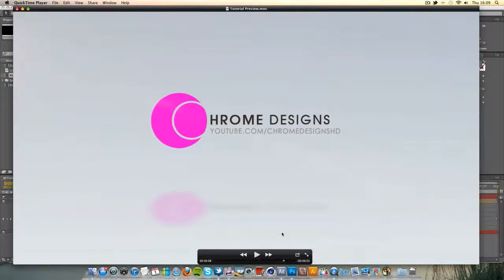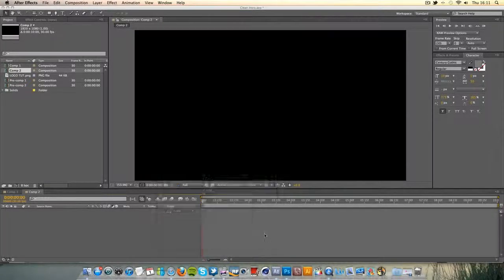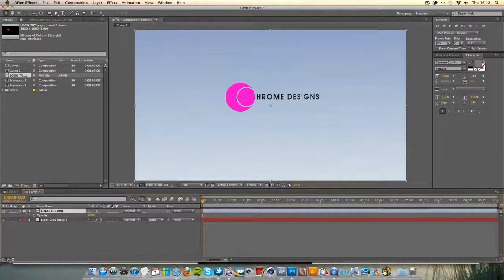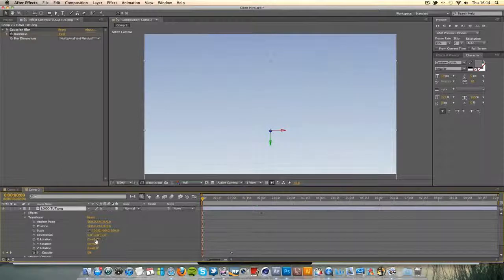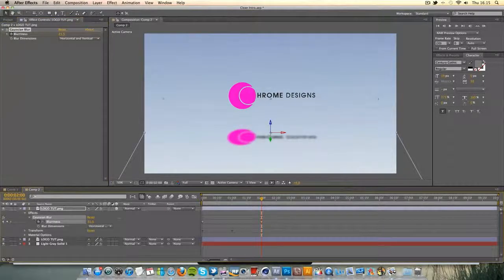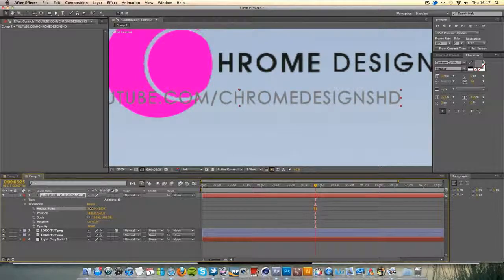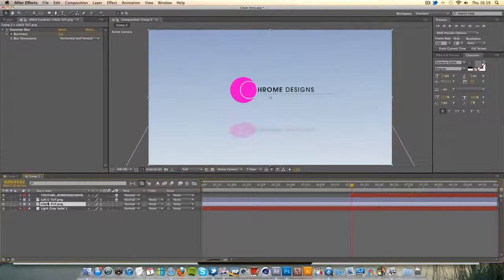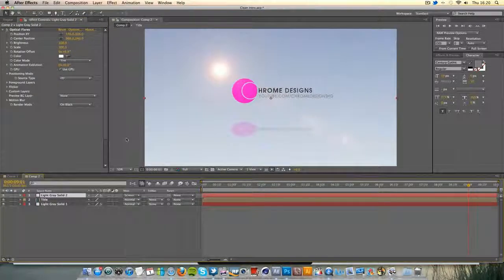After Effects Glossy Logo Reveal Tutorial Beginner ChromeDesigns